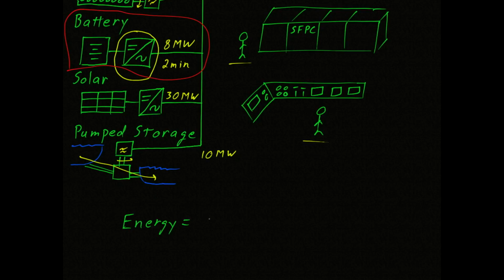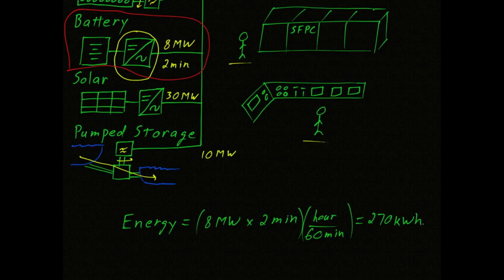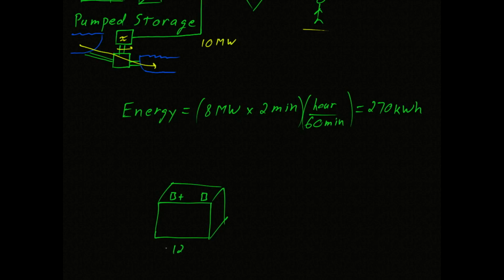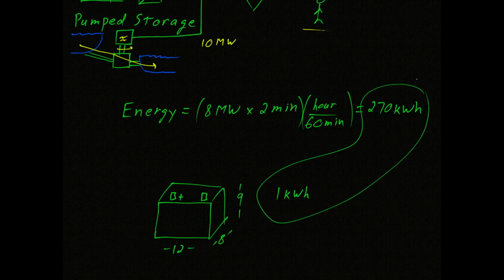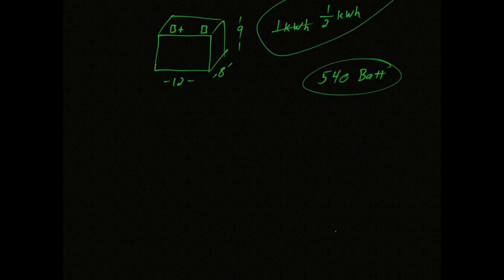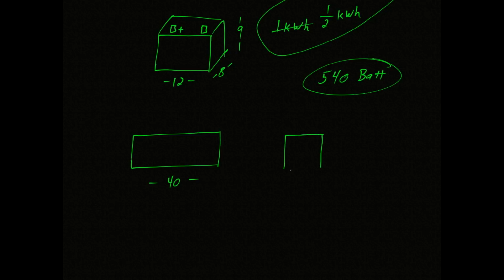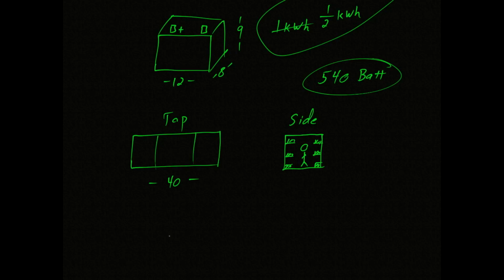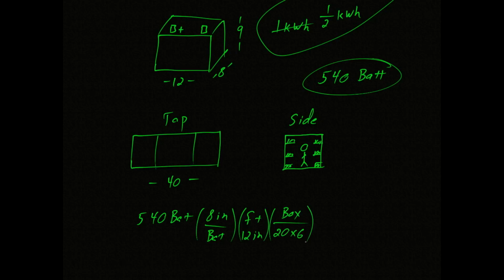Power Grid Introduction Q&A Size of Battery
In this follow up video we explore the design of the grid connected battery.